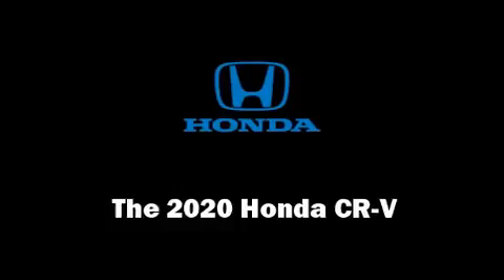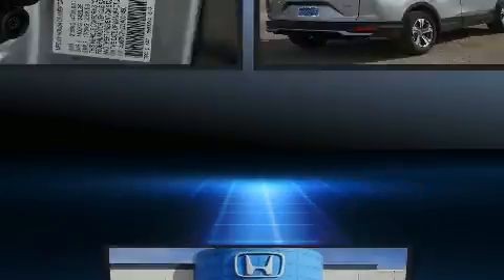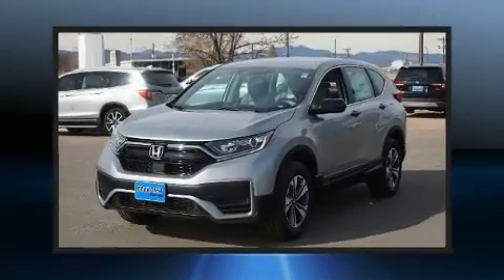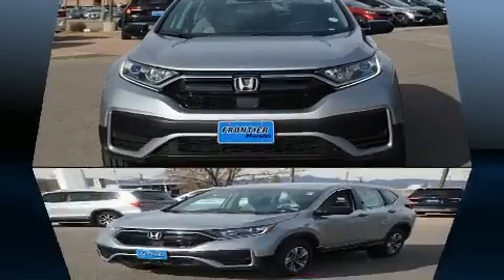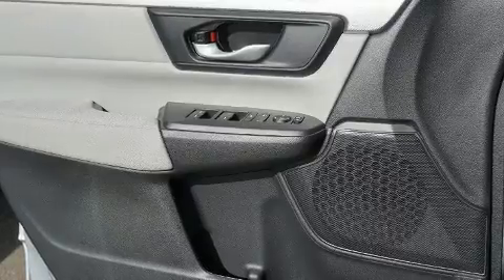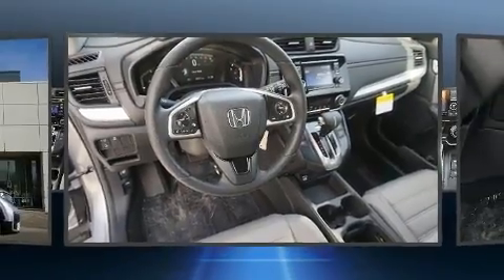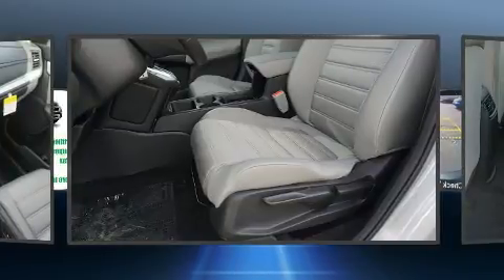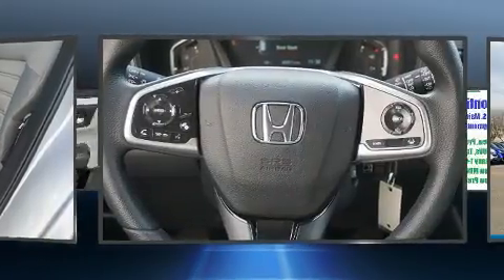2020 Honda CR-V LX AWD in Longmont, CO 80501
Frontier Honda Ltd. - Honda Dealer CO
710 S Main Street

The 2020 Honda CR-V. Smooth gearshifts are achieved thanks to the efficient 4 cylinder engine, and for added security, dynamic Stability Control supplements the drivetrain. A turbocharger further enhances performance, while also preserving fuel economy. Honda prioritized fit and finish as evidenced by: 1-touch window functionality, a tachometer, tilt and telescoping steering wheel, power door mirrors, cruise control, an overhead console, and power windows. Audio features include an AM/FM radio, and 4 speakers, providing excellent sound throughout the cabin. Passengers are protected by various safety and security features, including: dual front impact airbags with occupant sensing airbag, head curtain airbags, traction control, brake assist, ignition disabling, and 4 wheel disc brakes with ABS. Sophisticated all wheel drive assures superb handling in any weather condition. Our sales reps are knowledgeable and professional. They'll work with you to find the right vehicle at a price you can afford. Stop in and take a test drive!